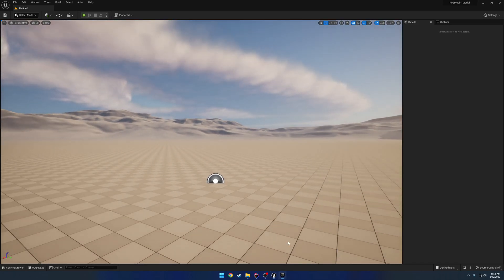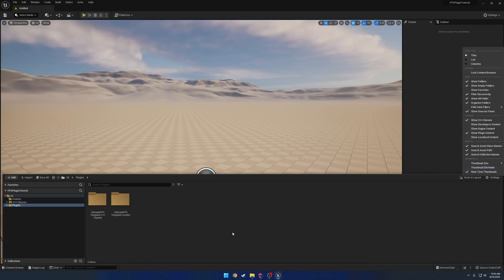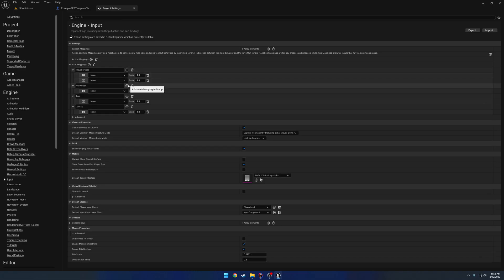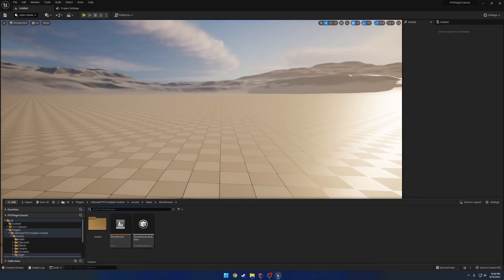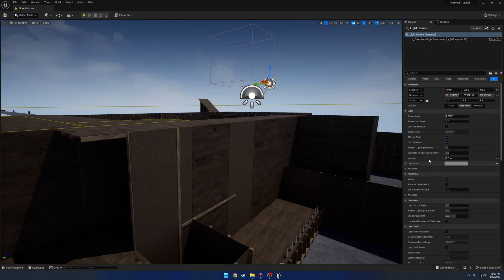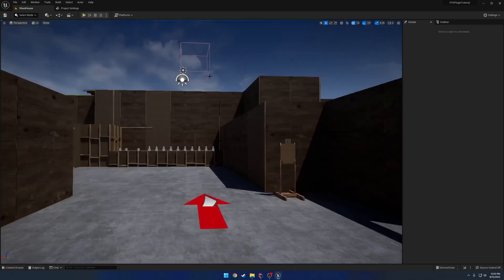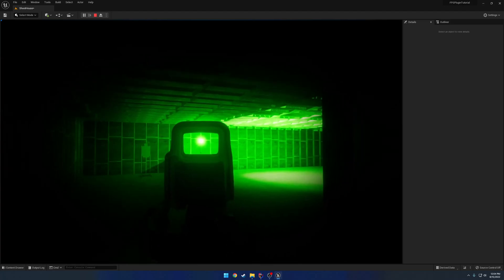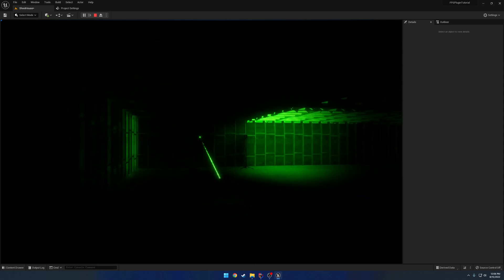Ultimate Multiplayer FPS Framework #1: How to setup